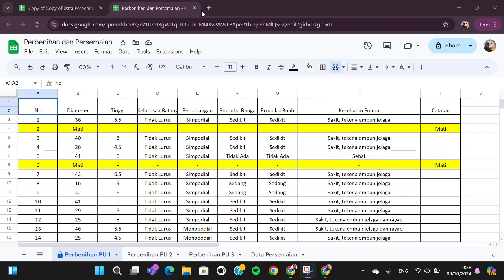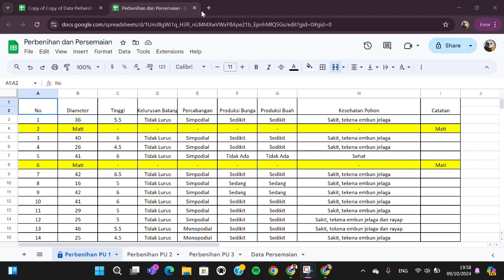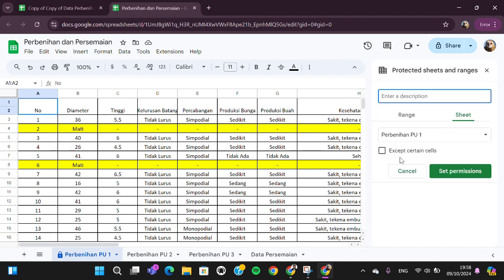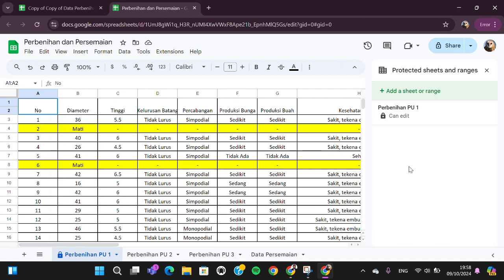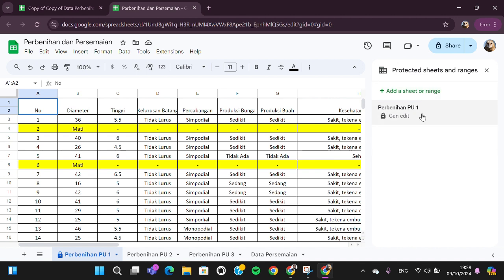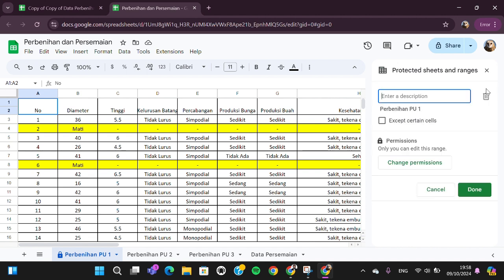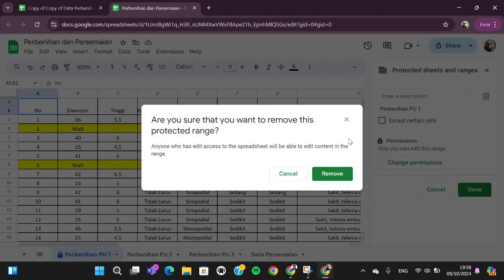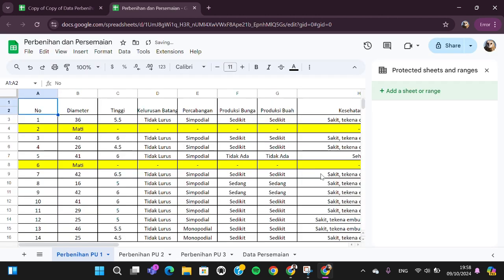👍 TRAINING: How To Unprotect Sheet Google Sheets Tutorial | Full How To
Need to unprotect a sheet in Google Sheets but not sure how? 🔒 In this comprehensive tutorial, I’ll guide you through the steps to unlock your protected sheets easily. Whether you forgot the password or need to make edits to a shared document, this video has got you covered!